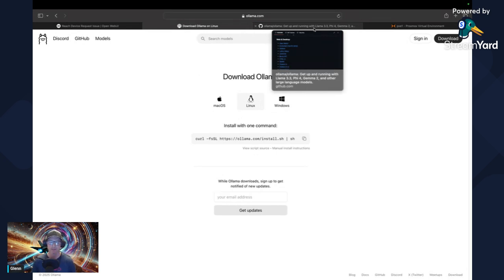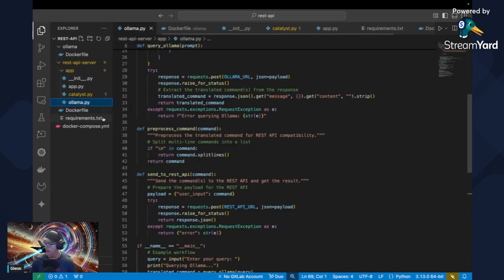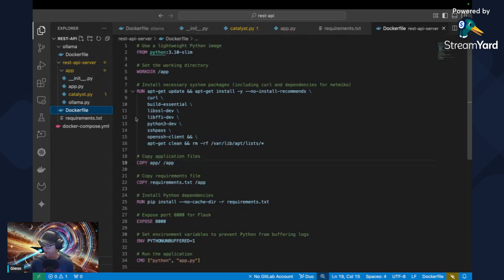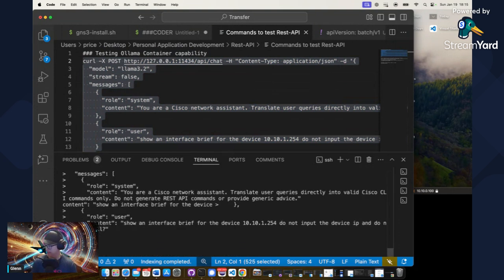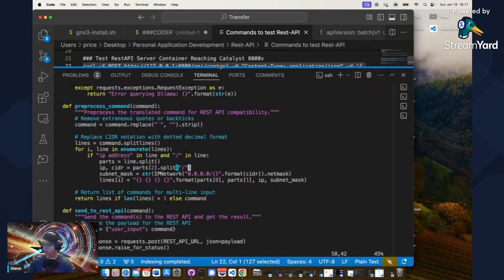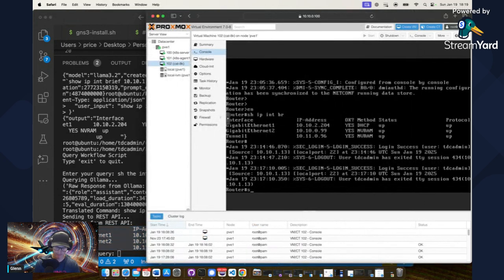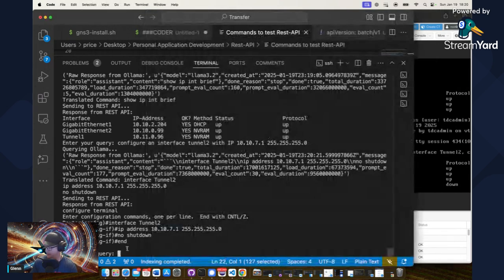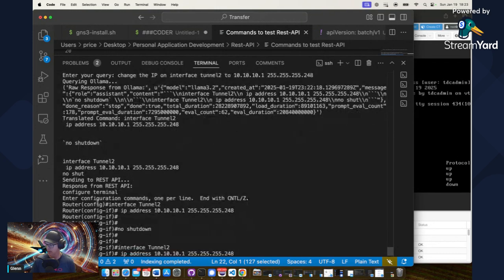Ollama RestAPI Cisco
Messing around seeing if Ollama can talk to a Cisco Device